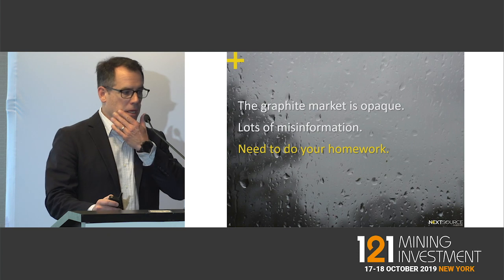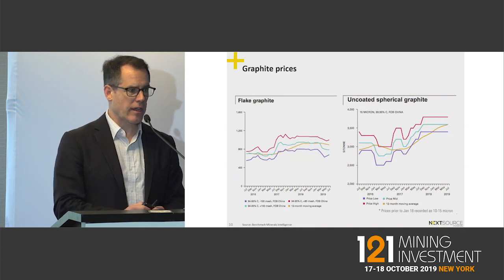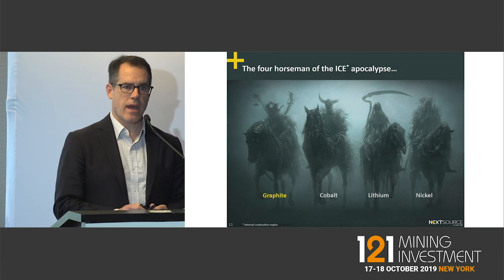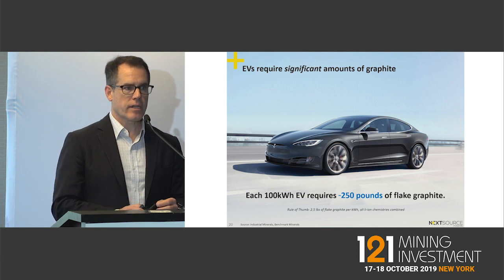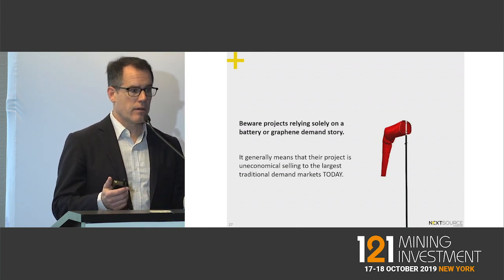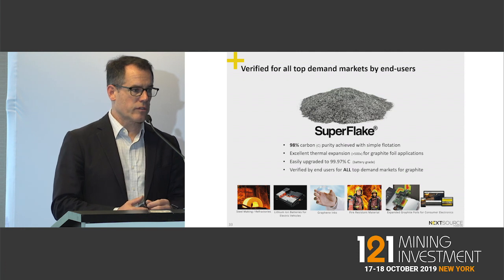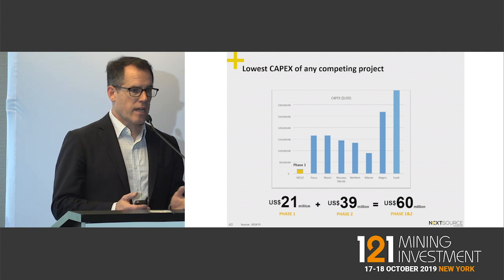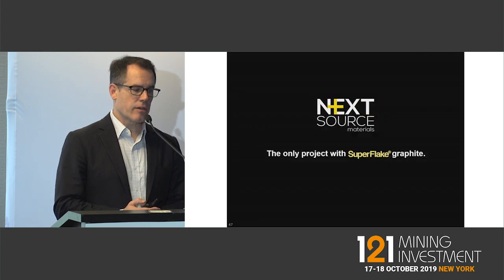Presentation: NextSource Materials - 121 Mining Investment New York Autumn 2019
Primary ticker: TSX:NEXT
Stage of development: Development
Primary minerals: Graphite, Vanadium
Project to promote: Molo Graphite Project

NextSource Materials Inc. is a TSX-listed, mine development company based in Toronto, Canada that is in the development phase of its 100%-owned Molo Graphite Project in Madagascar. The Molo is a feasibility-stage and fully-permitted project, and ranks as one of the largest-known and highest quality flake graphite deposits in the world and the only project with SuperFlake® graphite. NextSource has secured offtake sales agreements for 100% of its planned production with Tier 1 companies. In addition, NextSource plans to develop its 100%-owned NI 43-101 compliant Green Giant Vanadium Project, located just 7 miles from its graphite project. NextSource’s vanadium project is a rarely occurring sedimentary-hosted deposit that also ranks as one of the largest-known and highest in-situ grade vanadium resources in the world at 0.7% V2O5.